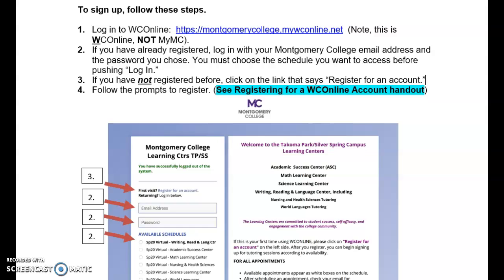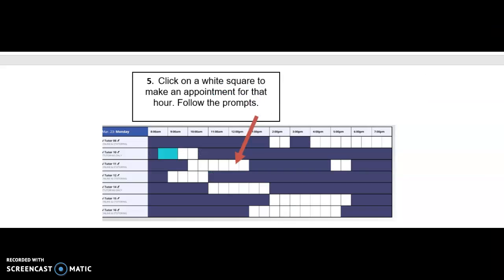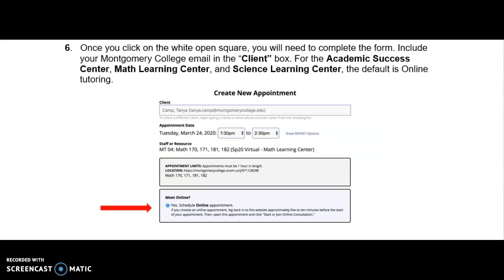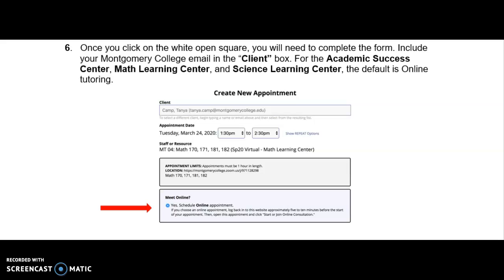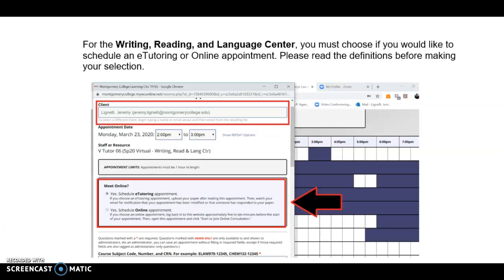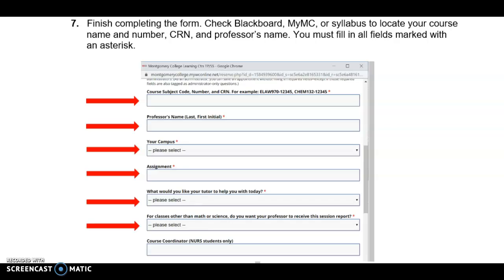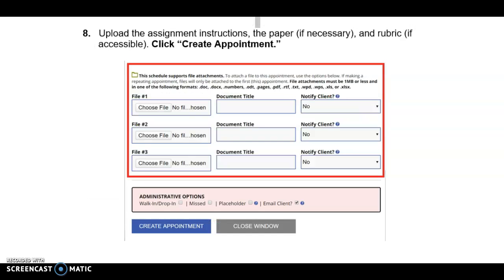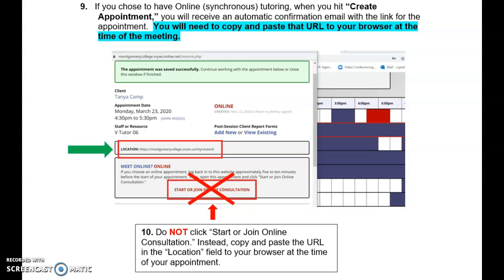Signing up for eTutoring and Online Tutoring